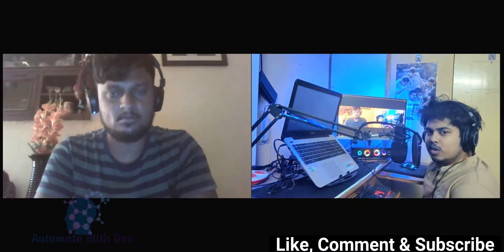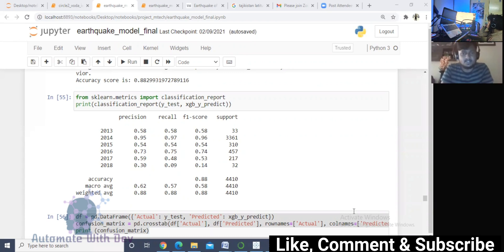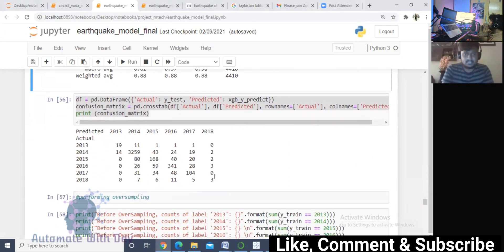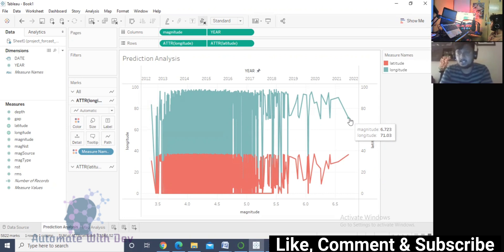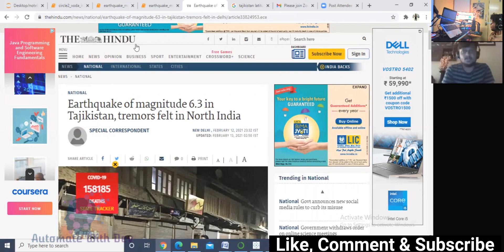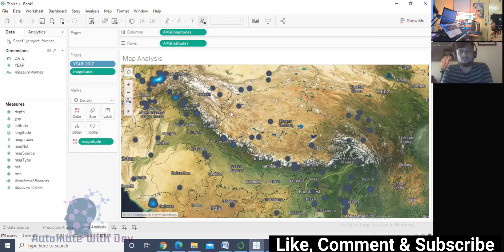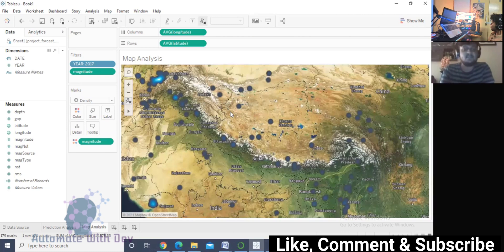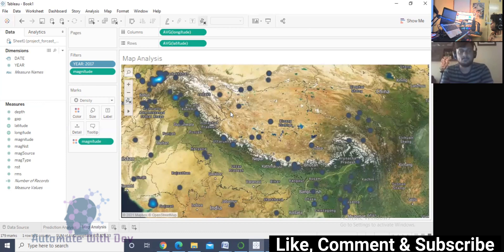Earthquake Prediction Analysis - Explore With Dev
In today's episode of Explore With Dev, we have Surya Prakash as our guest who is working as a Data Scientist and also pursuing his M.Tech in Electronics and Telecommunications from Sardar Patel Institute Of Technology, Mumbai.

He has made an incredible and inspirational transition into the field of Data Science from a non Computer Science background.

The project shown in the video is the final year project that Surya has been involved into since past year and he completed this project recently in the month of November last year. This project has been used to share the benefits and knowledge with the Data Science and Intelligent Automation community.

This project aims at doing the Earth Quake Prediction Analysis for future timelines based on the training data. This project was completed in last year in November but was able to successfully predict one of the Earthquakes that occured in Tajikistan on February 13th, 2021. Please refer to the following extract from The Hindu media :

This has been an incredible achievement and Surya will be publishing his own research paper for this and it also has the potential to be patented under his name.

With this being said, I and Surya will be collaborating together for more future videos with Data Science concepts and RPA integration.

To know more about us, you can follow our accounts on the below LinkedIn Url's :

This channel and I do not claim any right over any of the graphics, images, songs or the project used in this video.